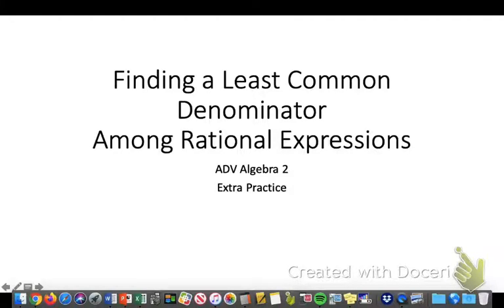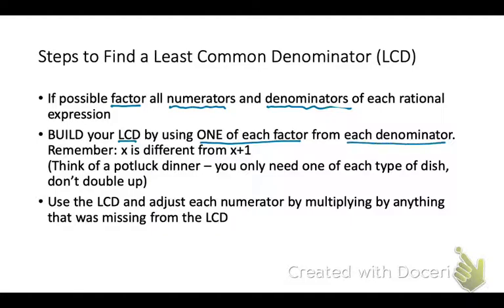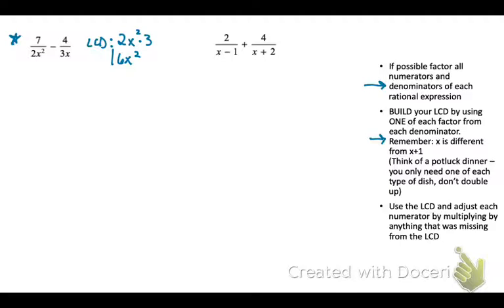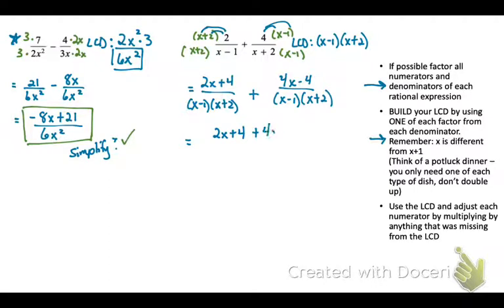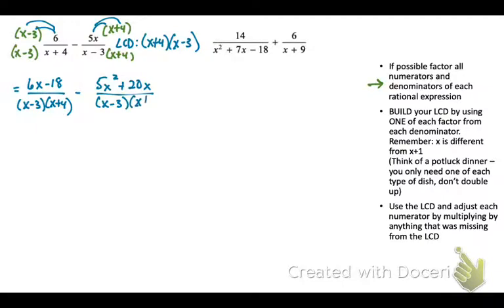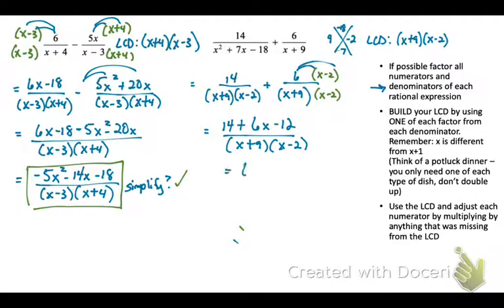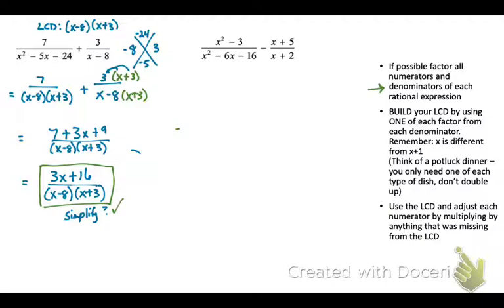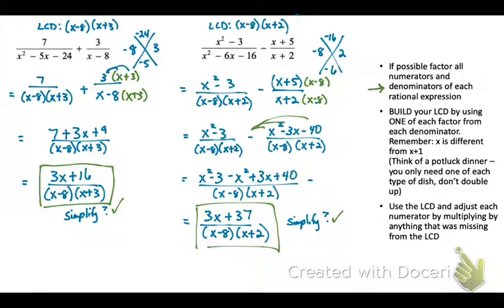ADV C40 LCD Extra Practice